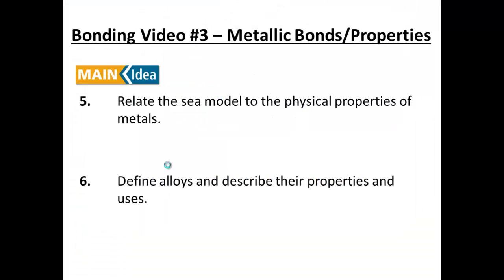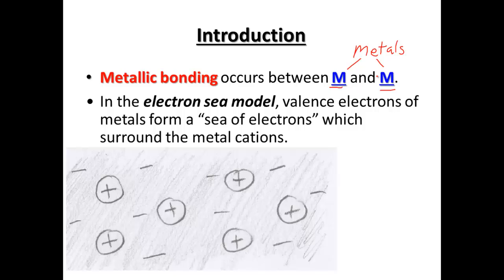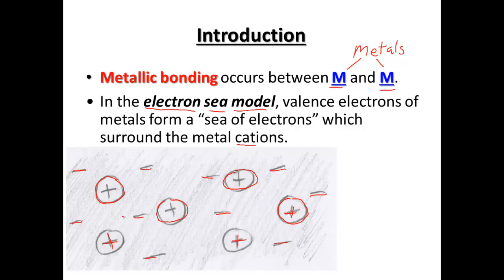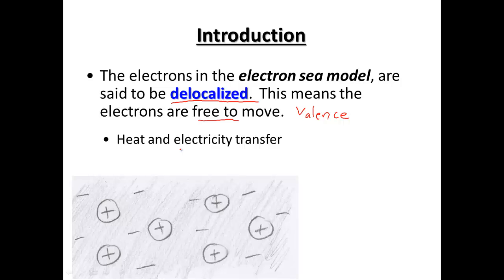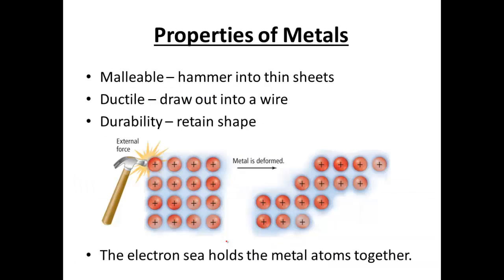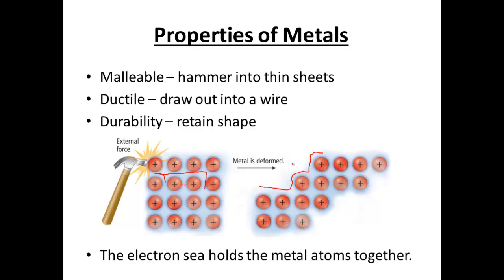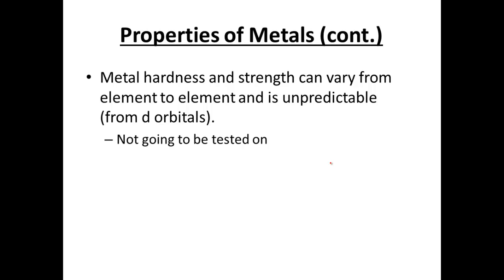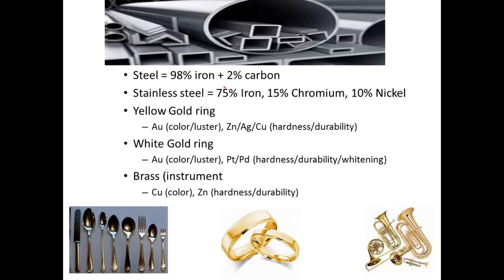Chemistry Bonding video 3 metallic bonds properties